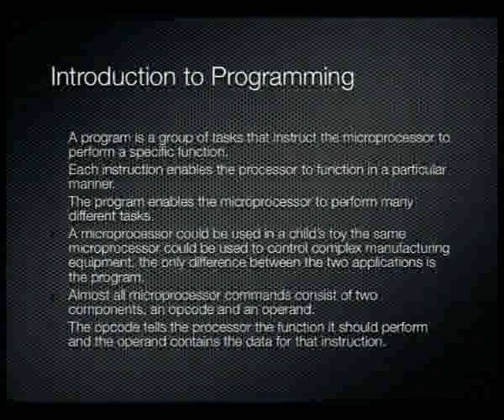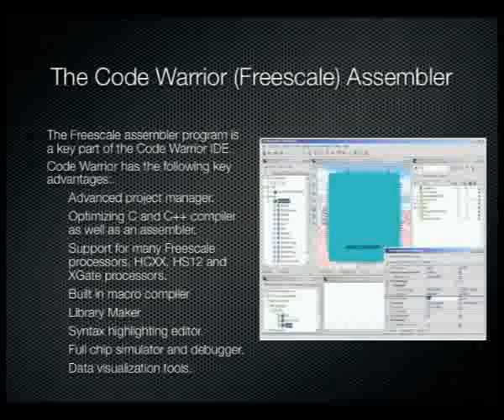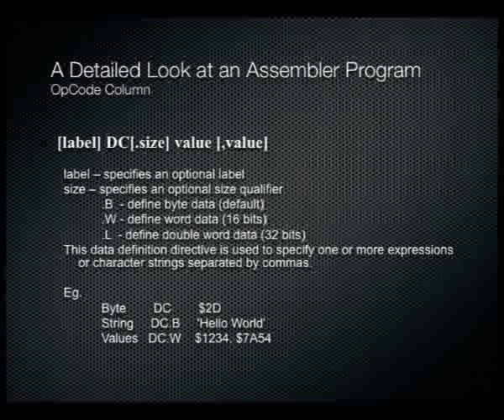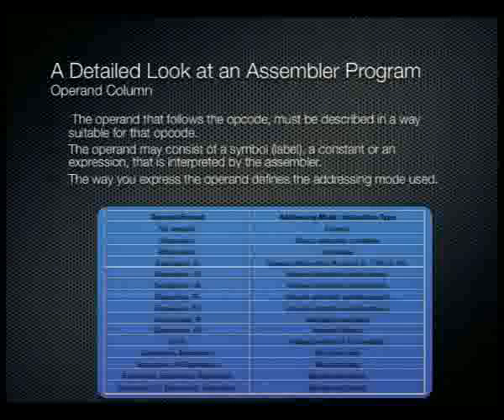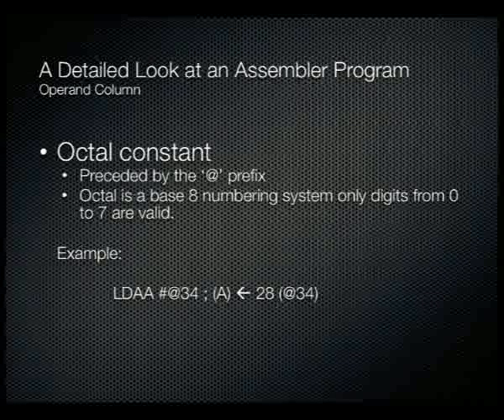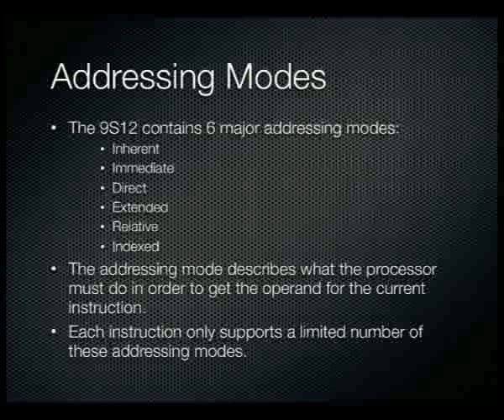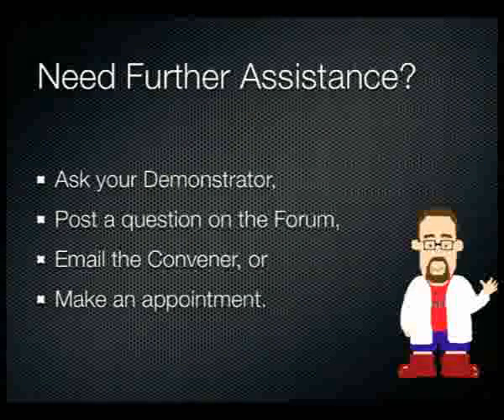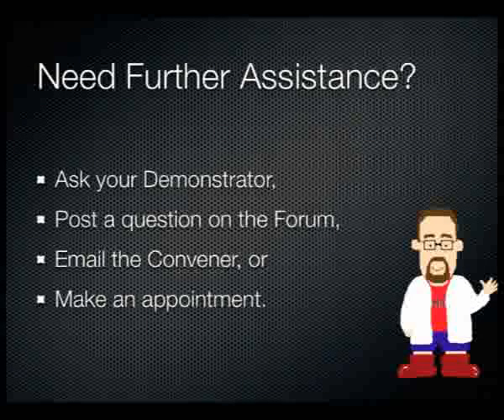Topic03A - Introduction to Assembly Prograaming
This topic covers the basics of an assembly file. It also covers some of the more important assembler directives.